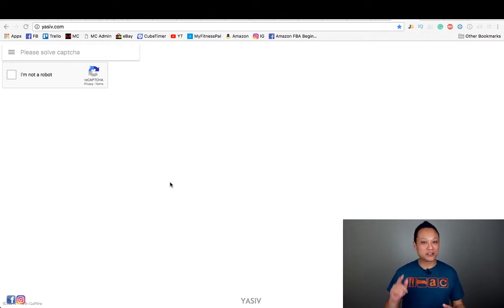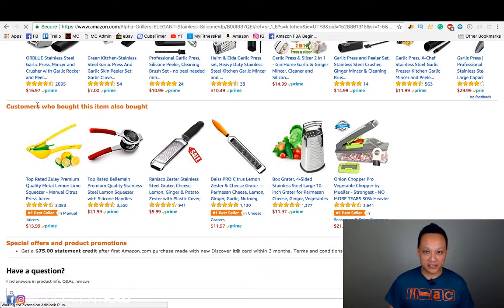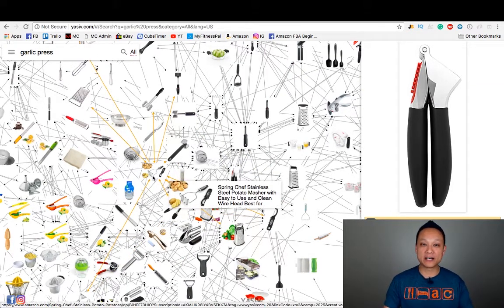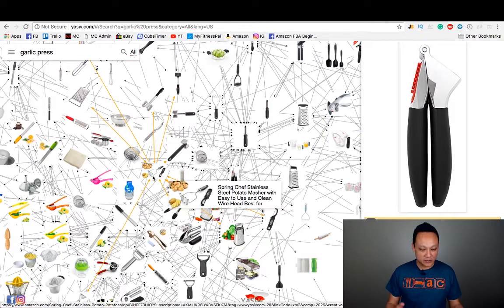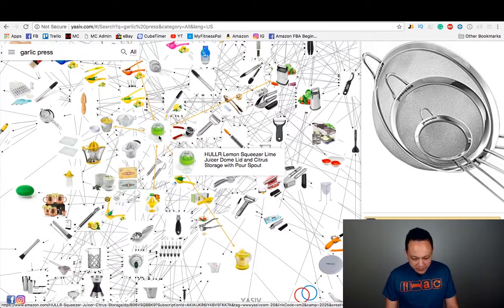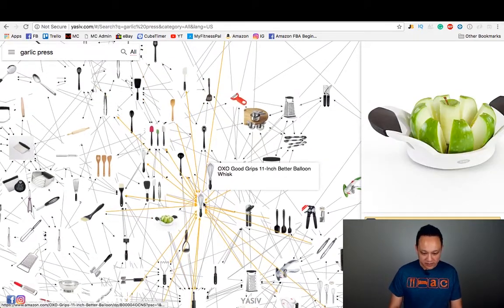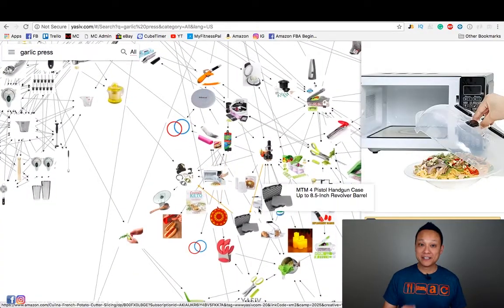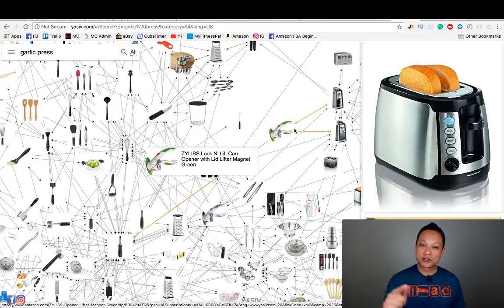Secret Amazon Product Research Tool to Find Hidden Products and Bundling Ideas for FBA Private Label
I'll show you a new secret Amazon product research tool that will expose new hidden products and ideas that no one else is seeing to help you find new products ideas, items that bundle well together, products to expand your brand niche, as well as find target audiences for Facebook ads.